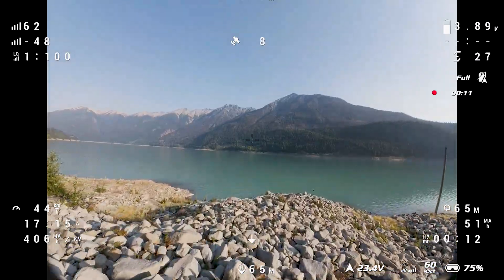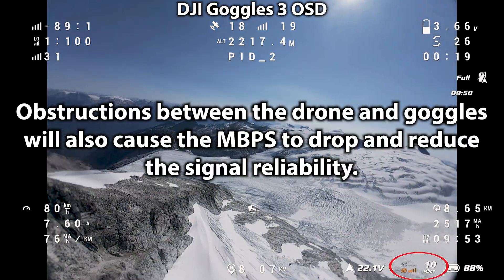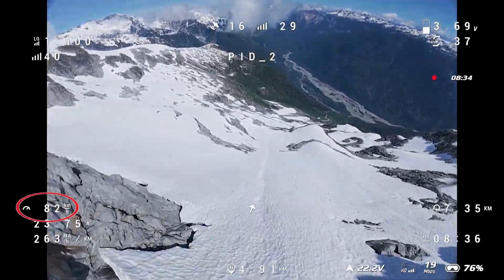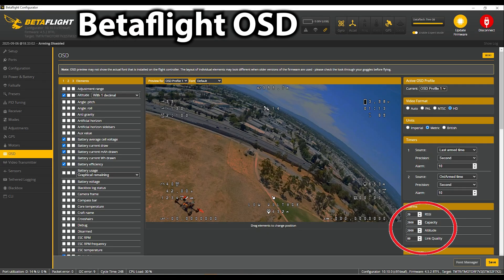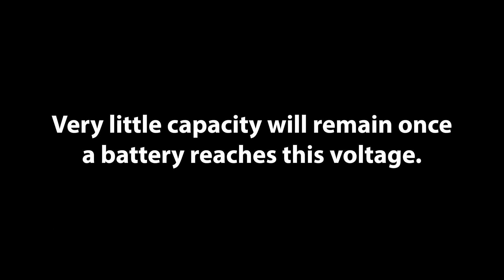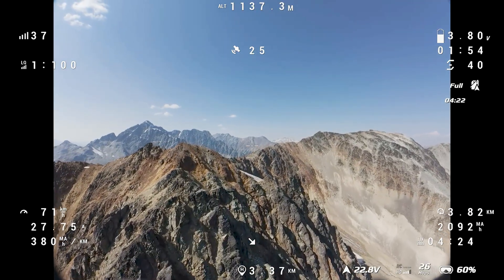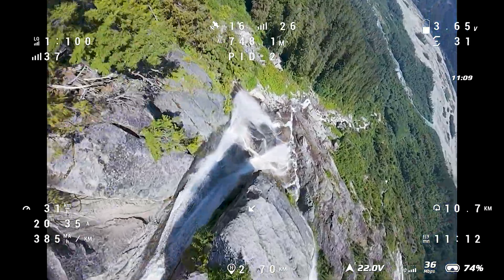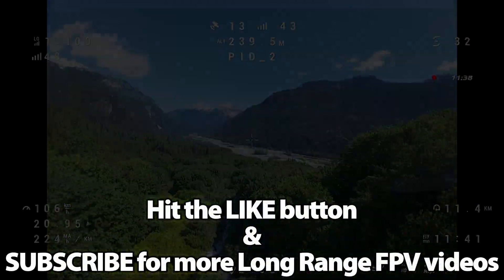Increase Range & Flight Time For Free - Long Range OSD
When flying long range FPV with a drone, one of the most important things to setup and test is the OSD.  This is the pilots lifeline to a live feed of the drones telemetry data.  All of the important information a drone pilot requires can be setup to be viewed as part of the OSD (on screen display) which is seen in the FPV goggles.

I fly my own Long Range FPV frame designs.

Video Chapters:
00:00 - Introduction
00:54 - DJI OSD
01:45 - GPS telemetry
02:35 - Receiver telemetry
03:10 - Speed, current draw & efficiency
03:49 - mAh used, total distance, flight timer
04:20 - Cell voltage, throttle level, estimated flight time
05:12 - Making use of the information - Part 1
08:45 - Making use of the information - Part 2
10:02 - Making use of the information - Part 3
10:40 - Conclusion